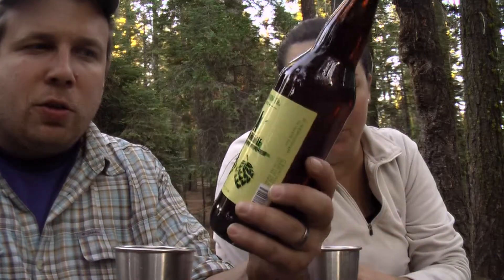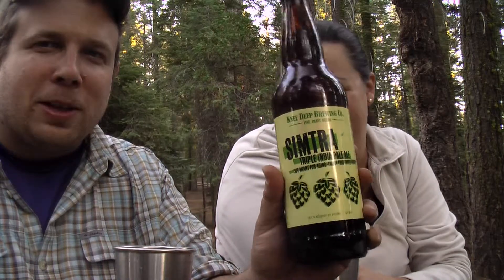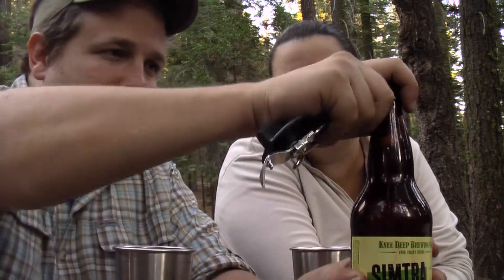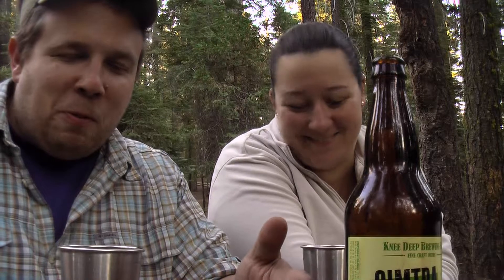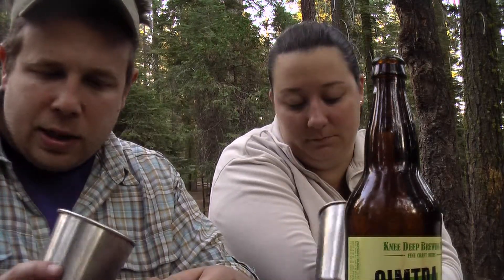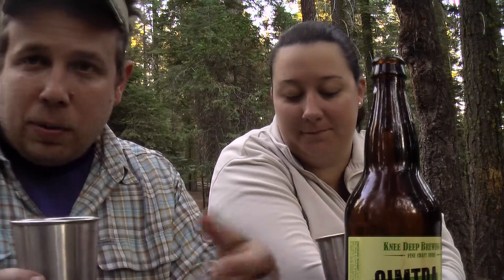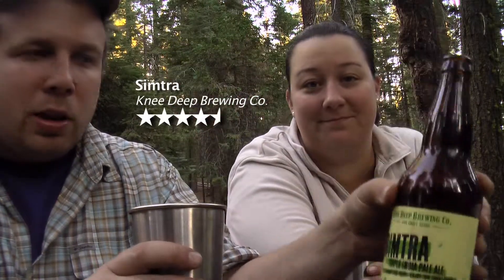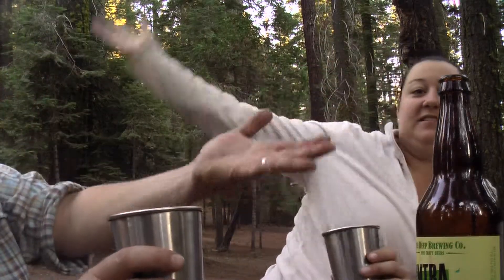Simtra by Knee Deep Brewing Co. - Beer Review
This hop bomb came our way via the beer guy at Whole Foods, who noticed we were looking for a 'little something extra' and might want a bold, fresh IPA.  Simtra is a triple IPA (if there is such a thing) where Simcoe and Citra hops shine, and it is definitely bold.  Looking forward to trying more beers from Knee Deep.  Watch to get the whole scoop and our final rating!